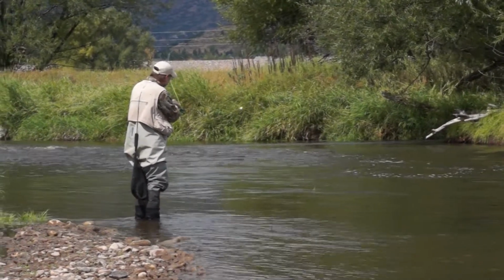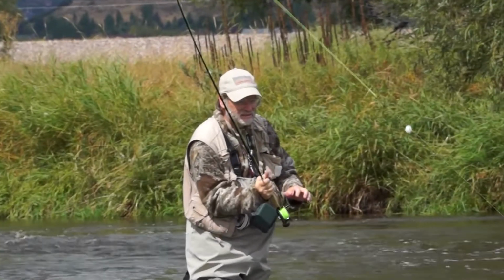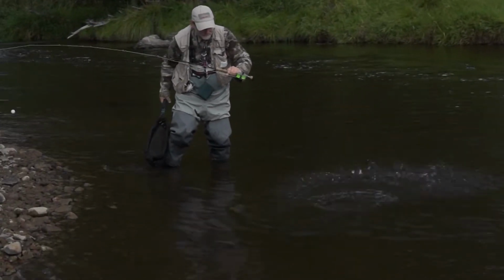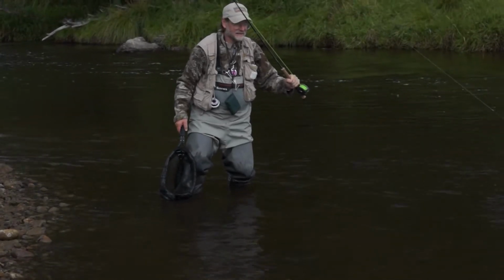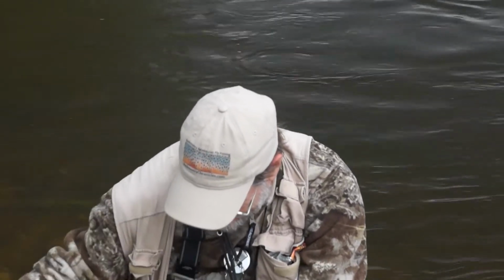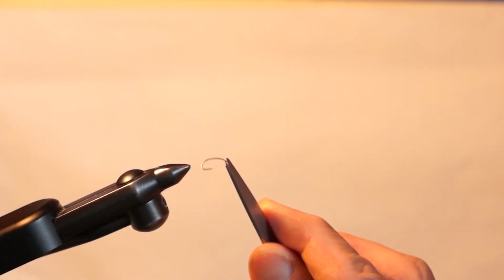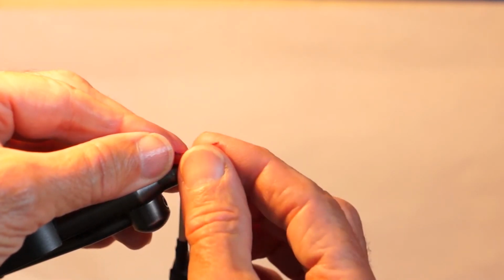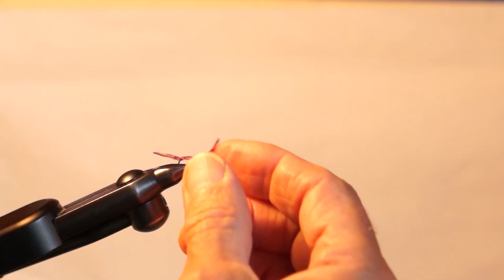Big Provo River Brown Trout - Fly Fishing on Rainy Day in September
Jim and Dan are fishing on the Provo River in Utah on a rainy day with a cold front approaching. The trout are feeding actively in slightly discolored water on earth worms washed into the stream.
Best fly is a worm imitation and Jim shows you how to tie the Provo River worm.